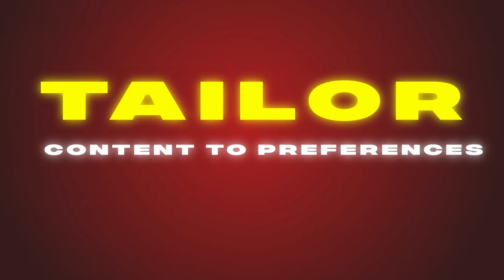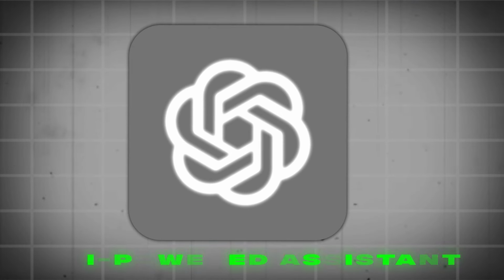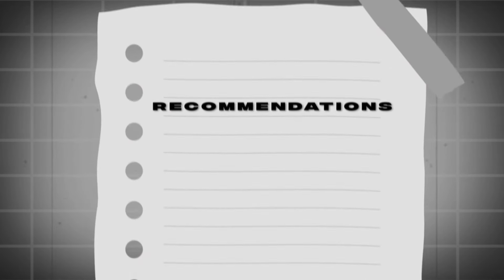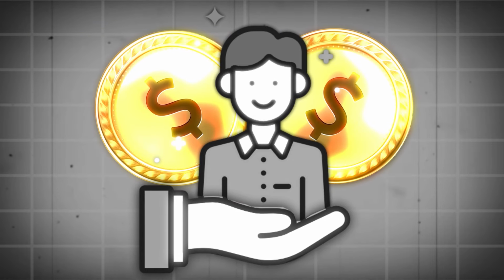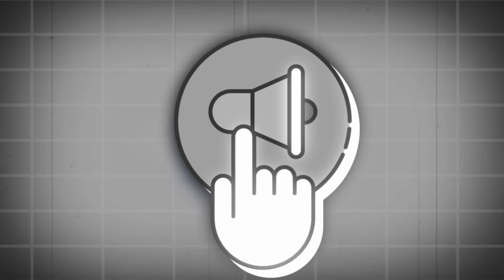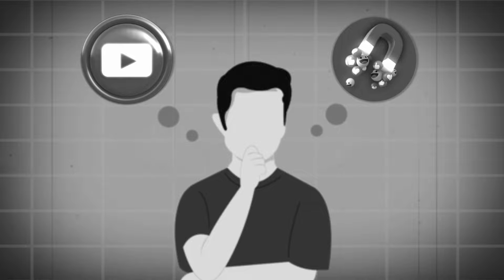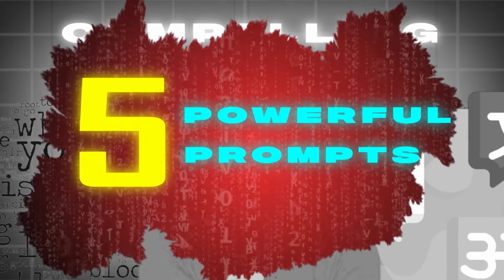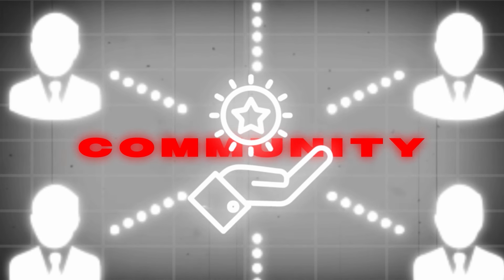How To Use ChatGPT To Get More Customers In 2024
Learn how to harness the power of ChatGPT like a ninja to drive more traffic and attract customers in 2024! In this video, we'll walk you through practical tips and strategies to leverage ChatGPT effectively for your business. Stay ahead of the curve and watch your customer base grow with the help of ChatGPT!